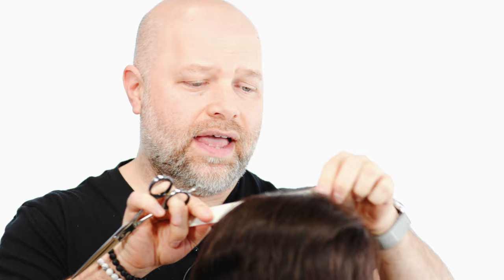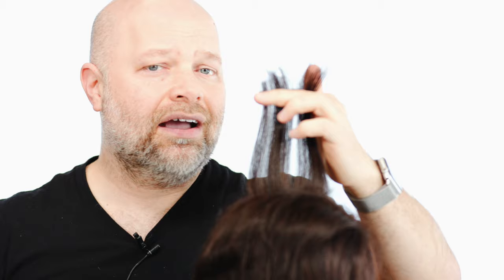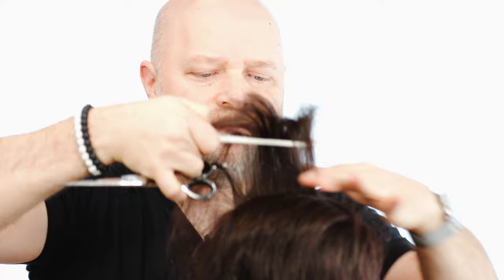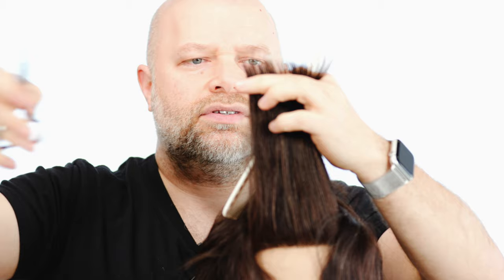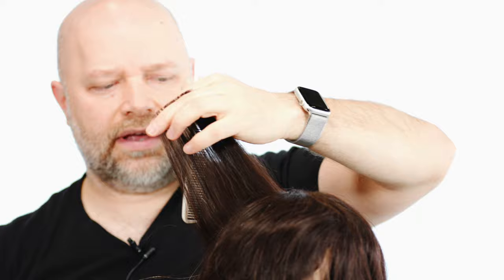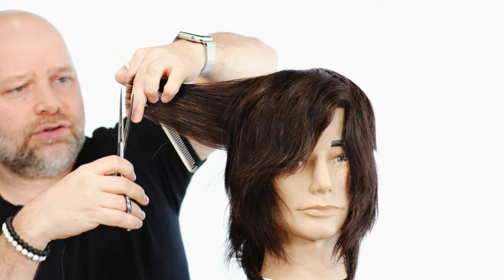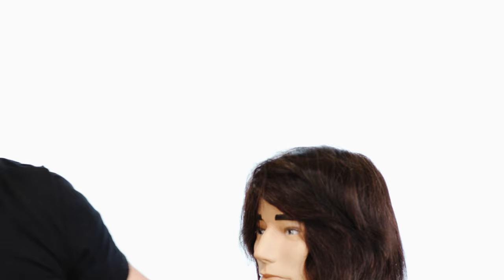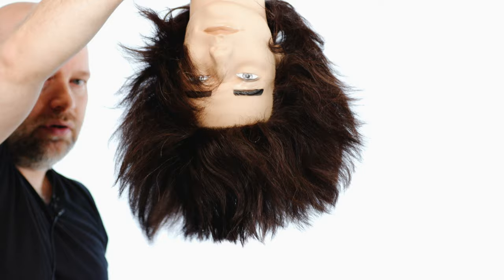How to Fix an UNEVEN Haircut at Home - TheSalonGuy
How to fix an uneven haircut at home is the topic of today's video.

Gear and Amazon Items I use: